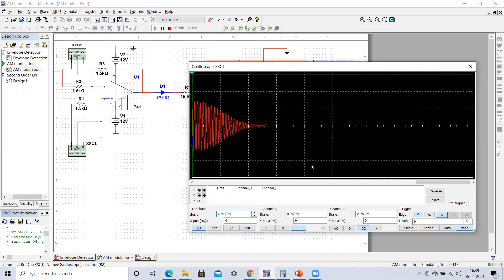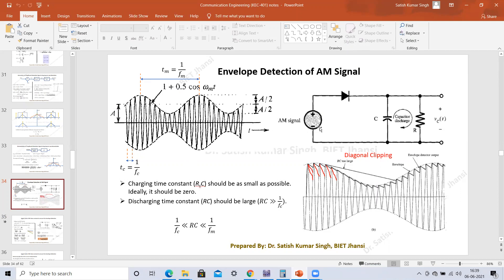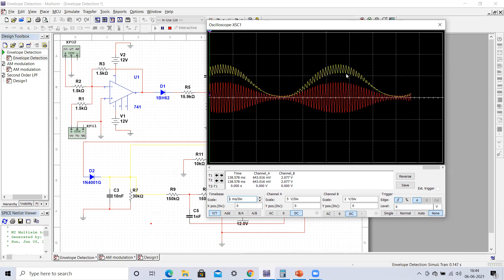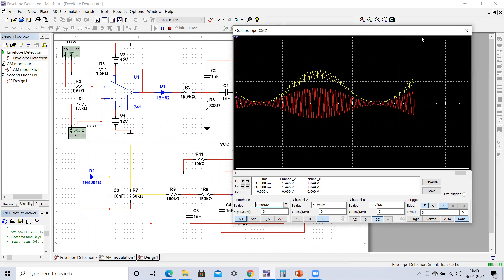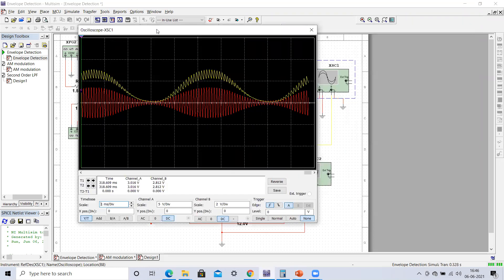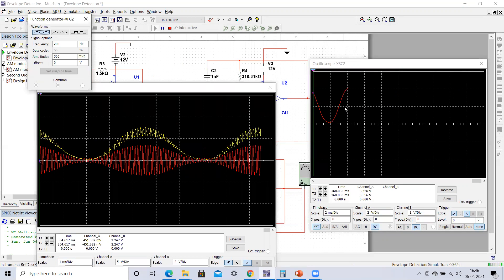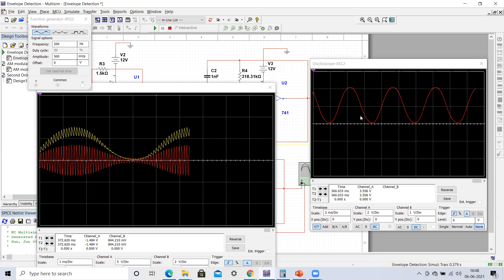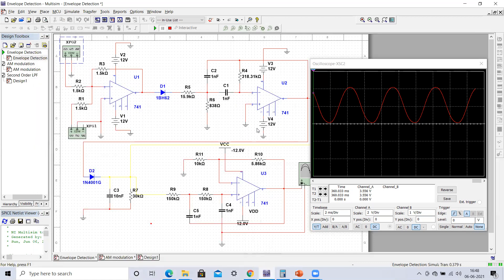Communication Lab| Envelope Detection of AM Signal Using MultiSim|Demonstration of Diagonal Clipping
In this video, the demodulation of AM signal using an envelope detector and associated diagonal clipping has been demonstrated on MultiSim software.